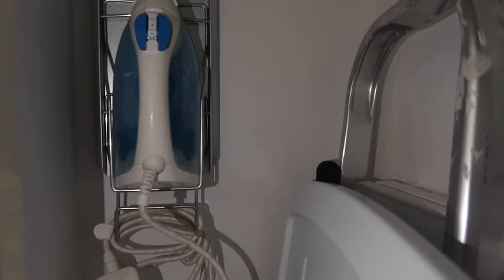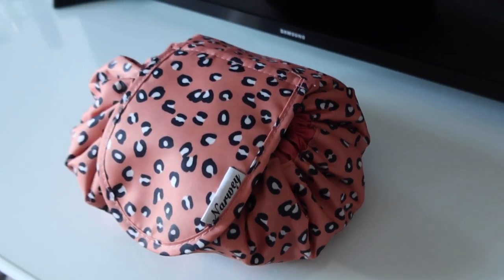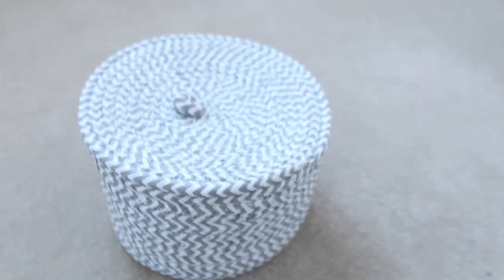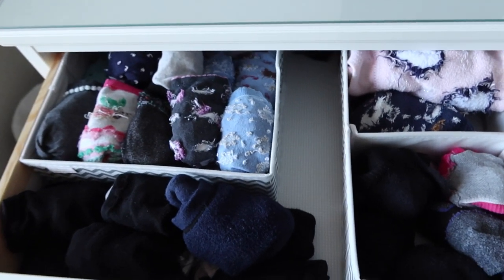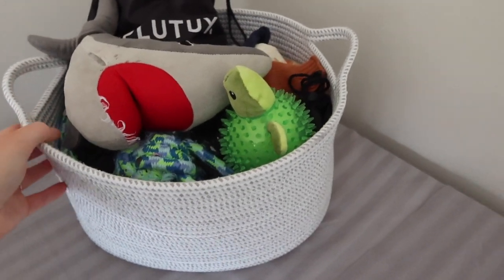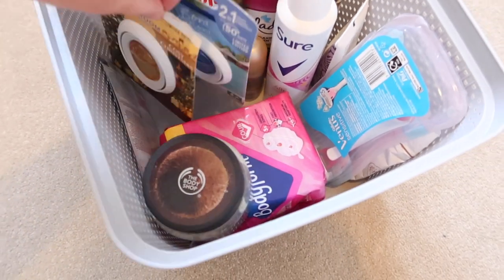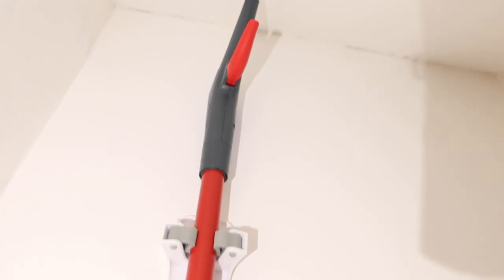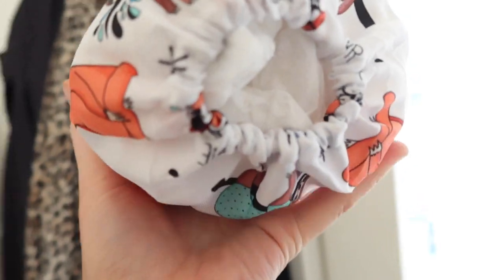10 STORAGE IDEAS & ORGANISATION HACKS | CHLOE MURPHY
Hi guys, in todays video I thought I would share 10 storage ideas I have been loving since moving into our first home. I hope you enjoy the video and find it useful.

**Products mentioned**
Makeup bag
Toilet roll holder & matching storage: Dunelm
Iron holder: Ikea
Drawer organisers
Shoe rack: Home Bargains
Baskets: TK Maxx & Homesense
Cupboard storage: Dunelm
Mop holder: Dunelm
Plastic bag holder

Timestamps:
0:00 Intro
0:45 - Makeup bag
1:17 - Bathroom storage
1:47 - Iron holder
2:09 - Drawer organisers
2:40 - Shoe rack
3:04 - Baskets
3:22 - Cupboard storage
3:48 - Stock basket
4:21 - Mop holder
4:53 - Plastic bag holder